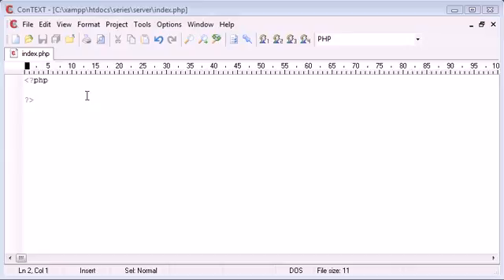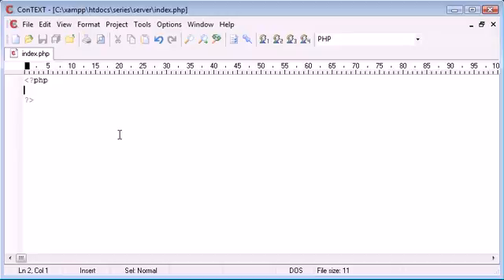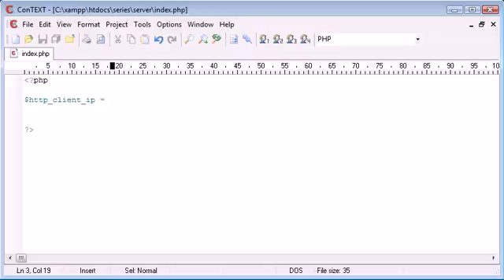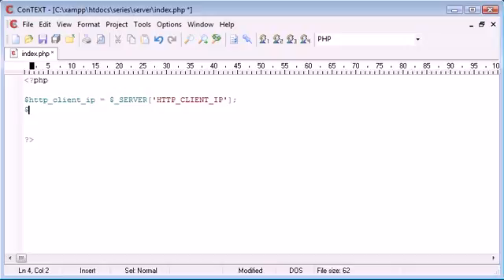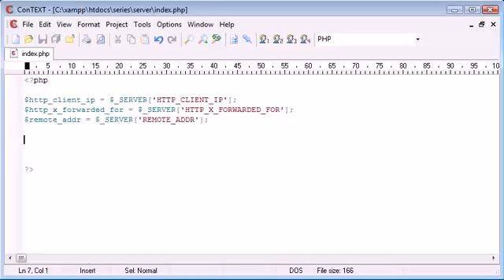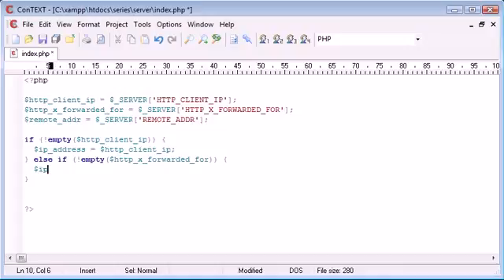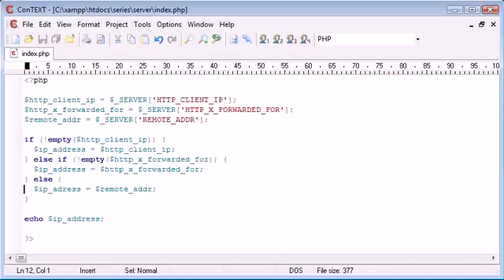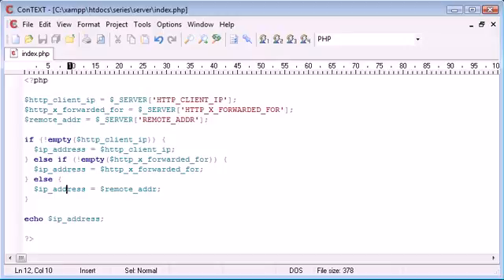Tot66_Better Way to Get Visitors IP Address